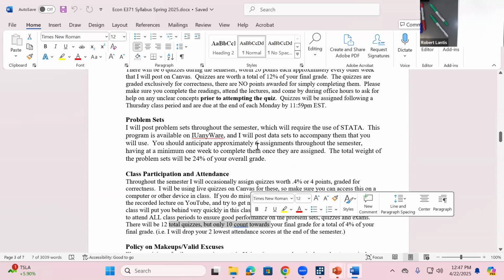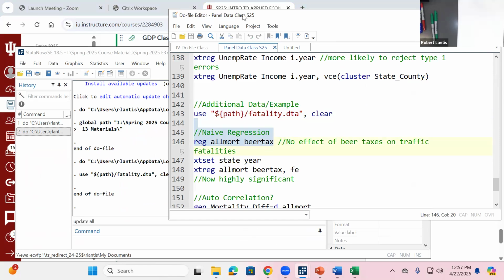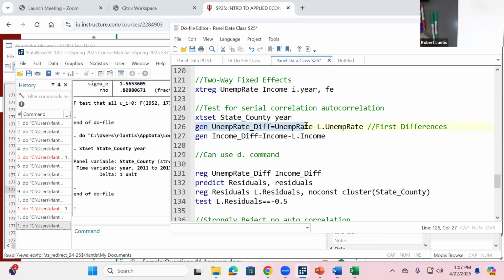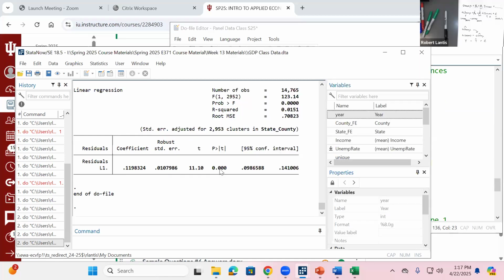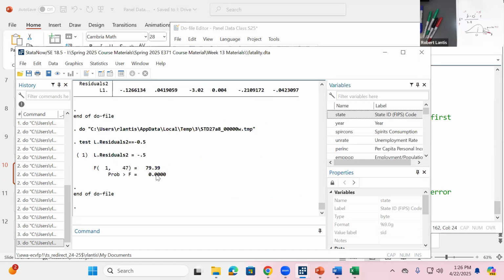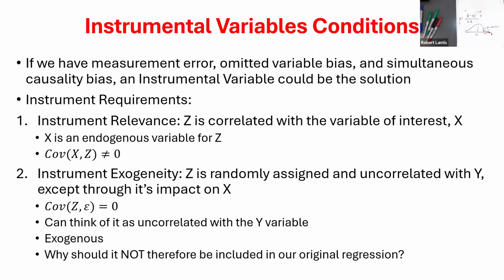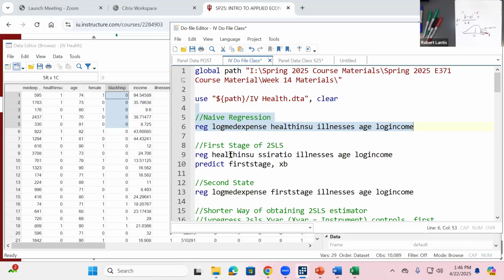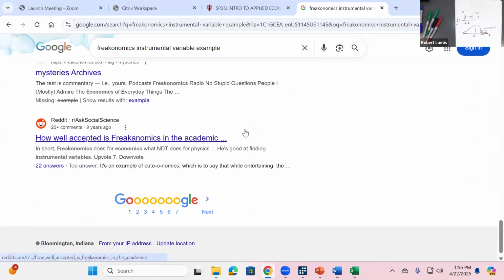Class Recording ECON E371 4/22